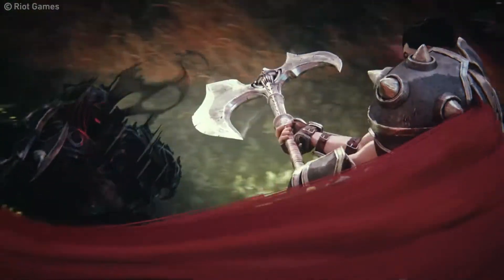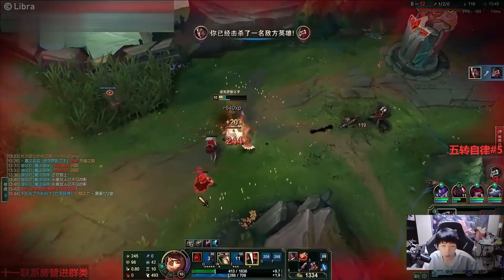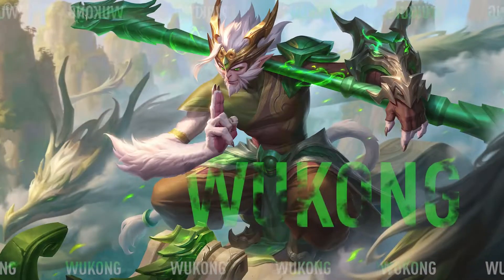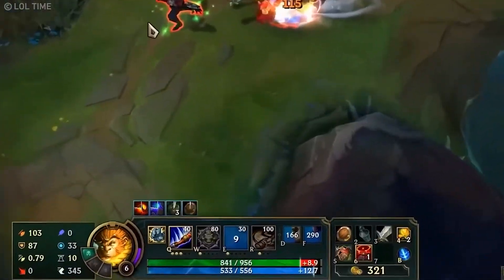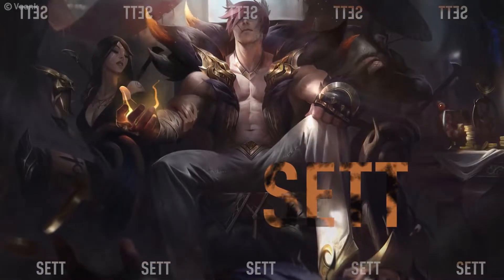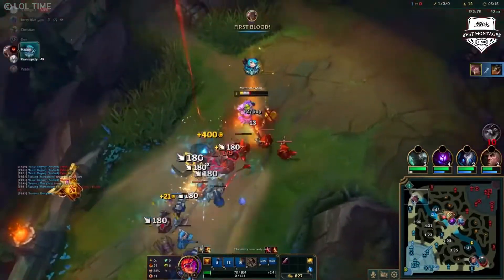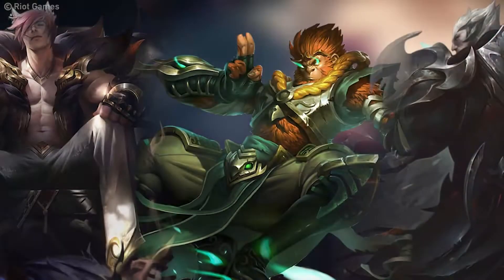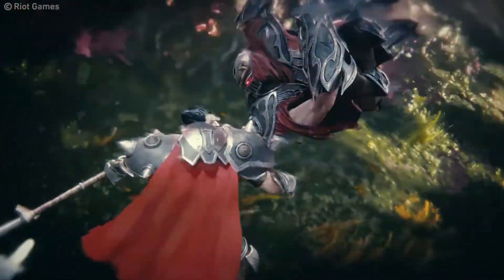3 Early Game Toplaners, That Will Make Your Enemy Ragequit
00:00 - Intro
00:23 - Darius
00:52 - Wukong
01:19 - Sett
02:13 - Outro
We will show you a way to absolutely stomp and smurf on every opponent, that you will face in the toplane. Just pick one of these 3 early game monsters and you will climb in seconds.

Editor: Thomas Wieja
Scriptwriter: Sabrina Ahn
Voiceover: Jon Ramuz
Thumbnail: Leonardo Drexl
Scheduling: Thomas Le